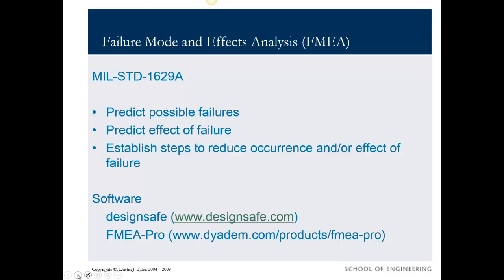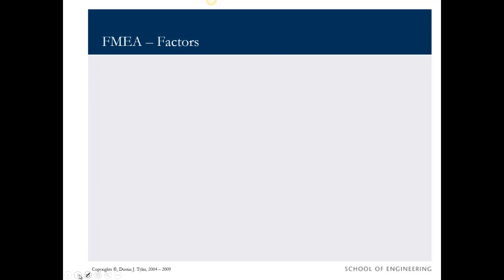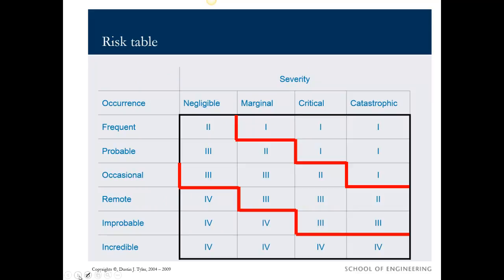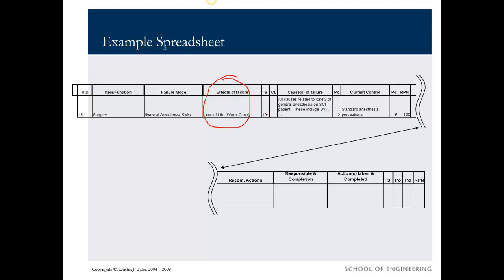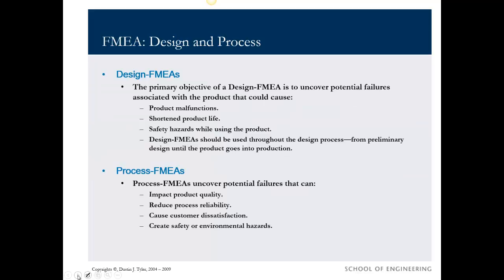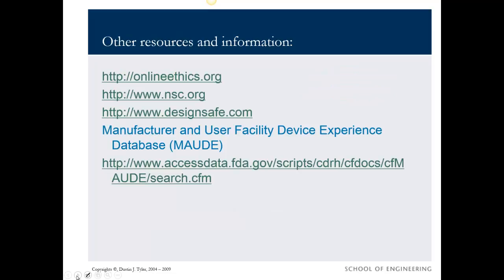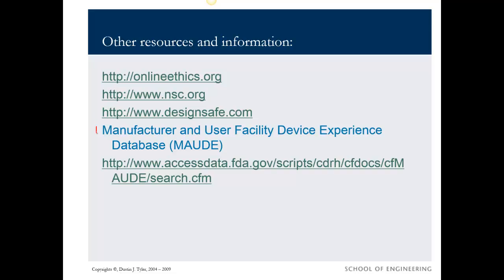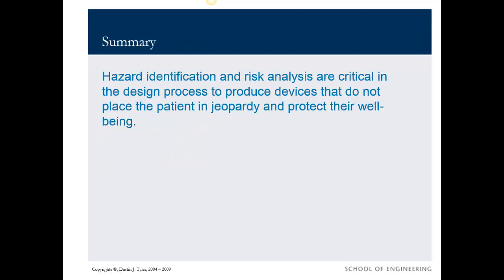FMEA Lecture 3